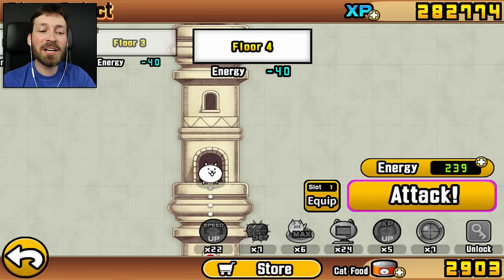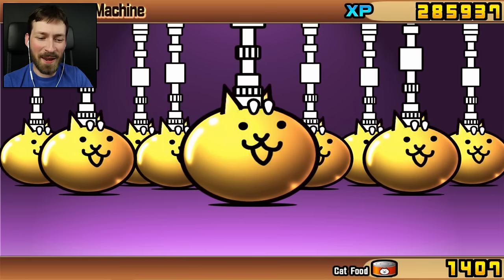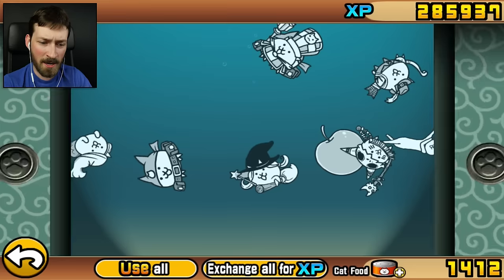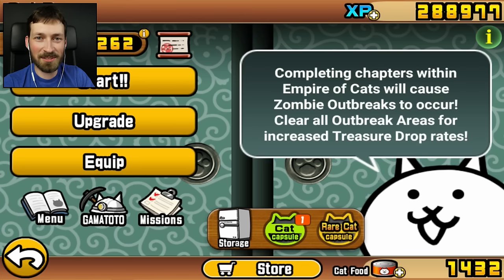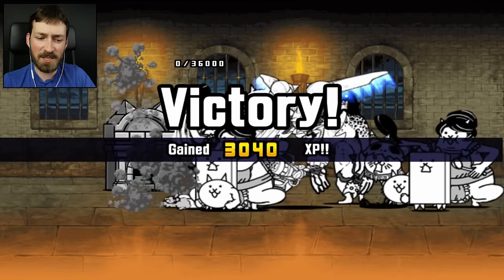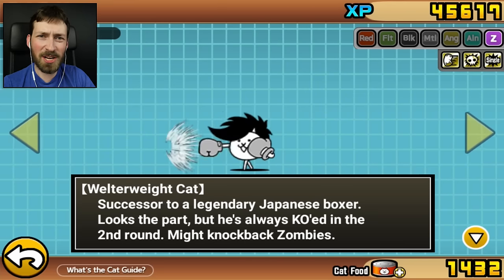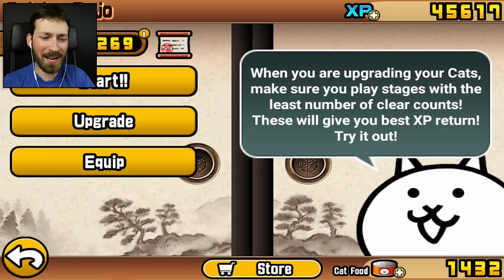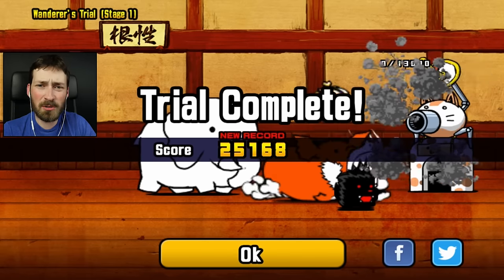GUARANTEED UBER SUPER RARE CUTIES - The Battle Cats #6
There's a new Uber Super Rare cat joining the Galaxy Gals and we're guaranteed one of them!